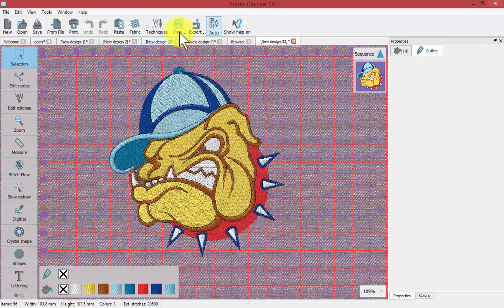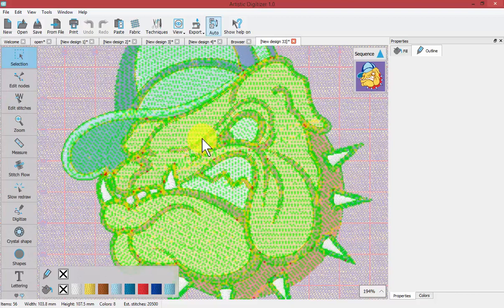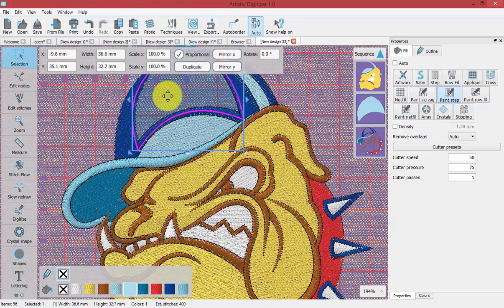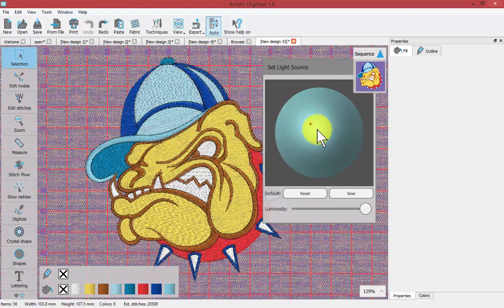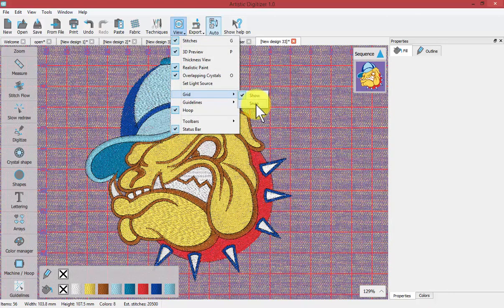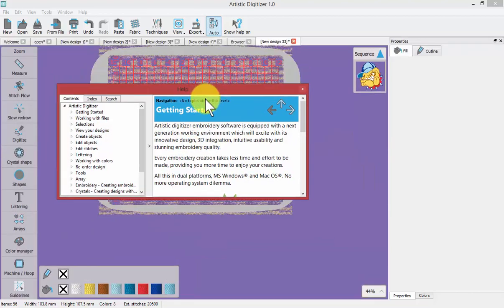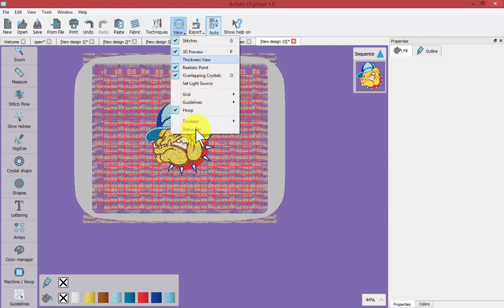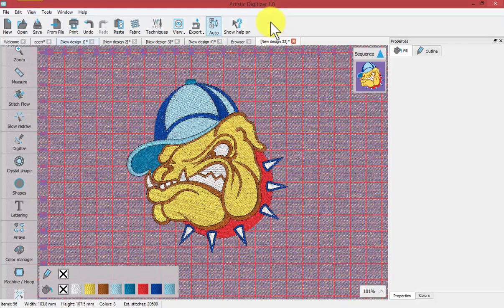View Options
This video shows the various different design view options that are available through the View tool located in the top tool bar.